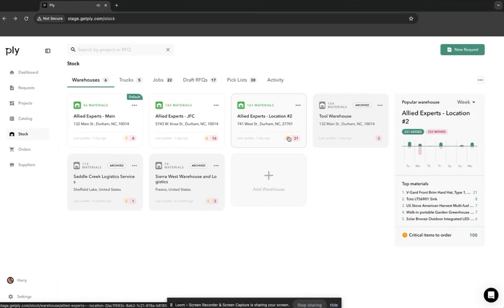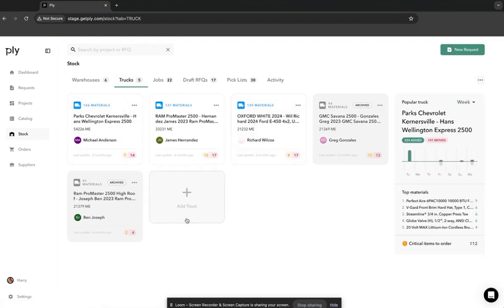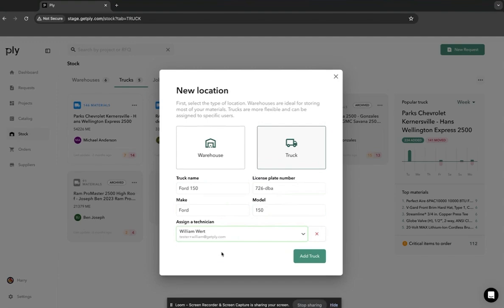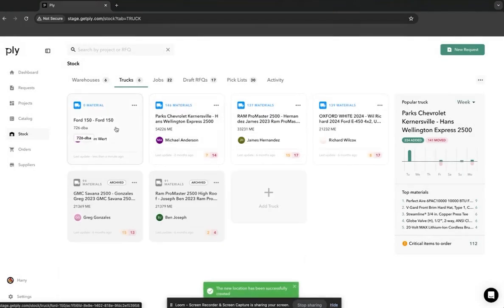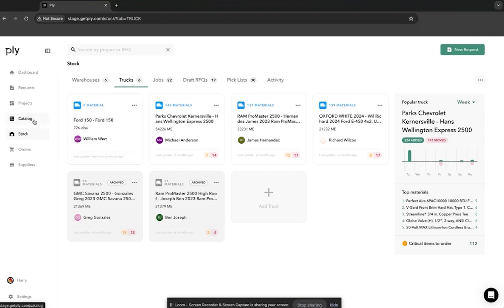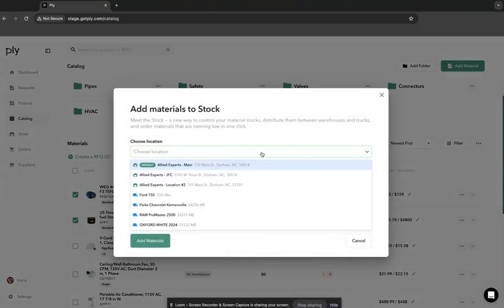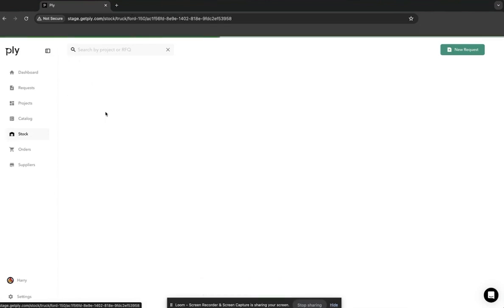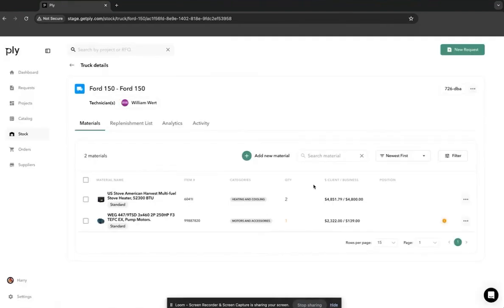Get Started with Ply | Creating a Truck Location and Adding Techs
It’s not just warehouses! Find out how Ply helps you manage your trucks and their inventory.